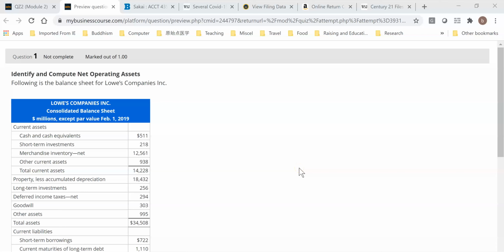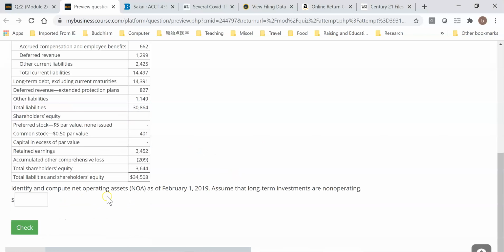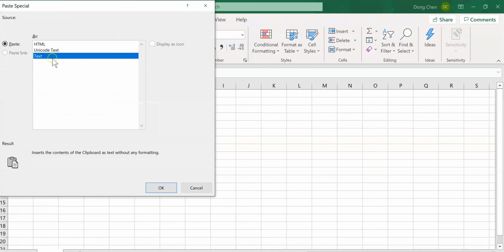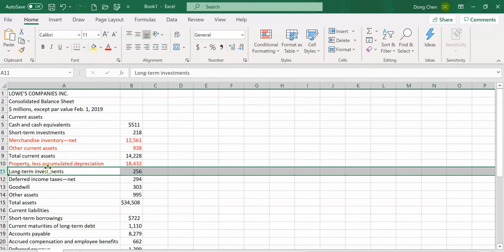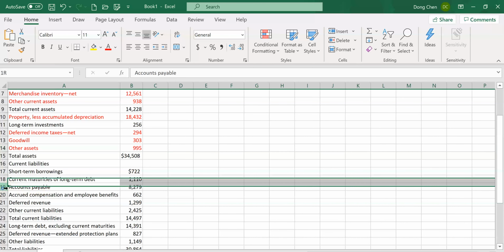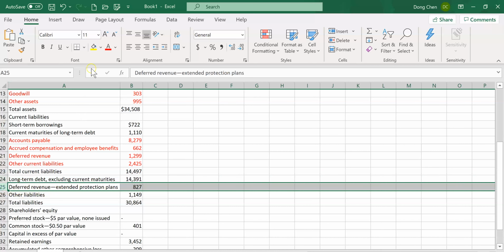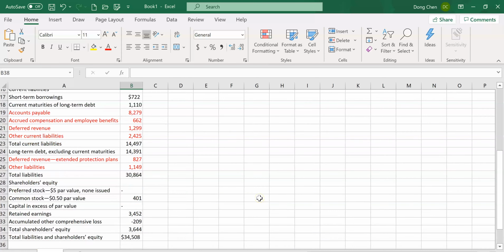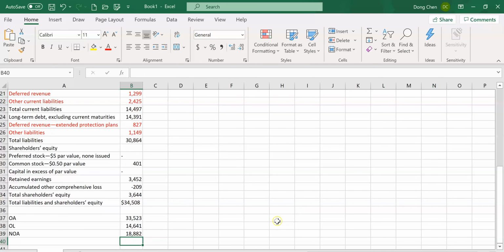Practice HW3, Q2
This example illustrates the delineation of a balance sheet into operating and non-operating items.